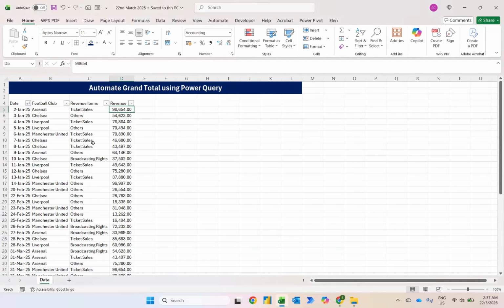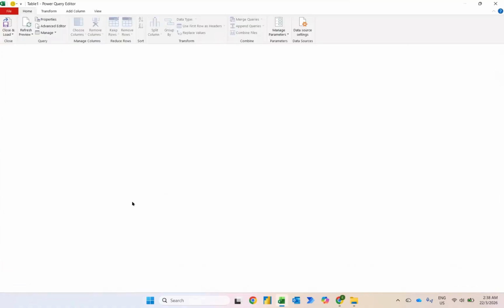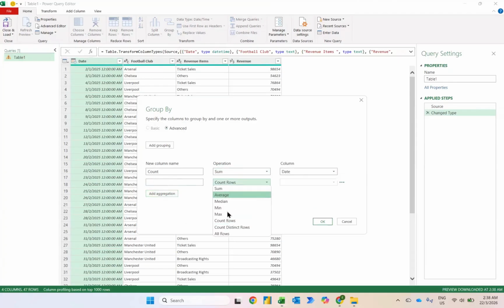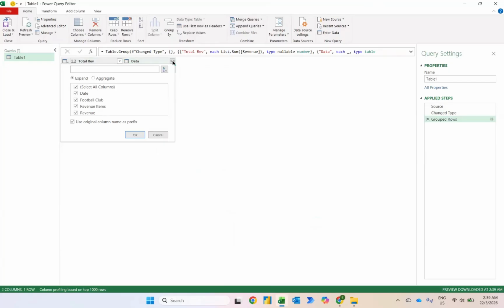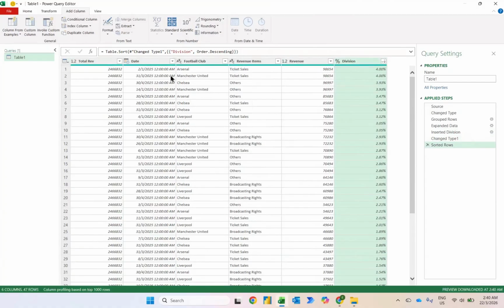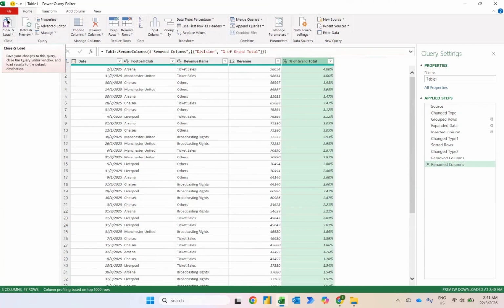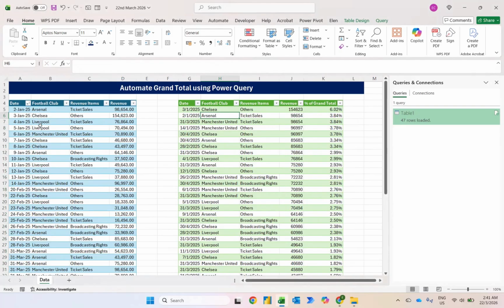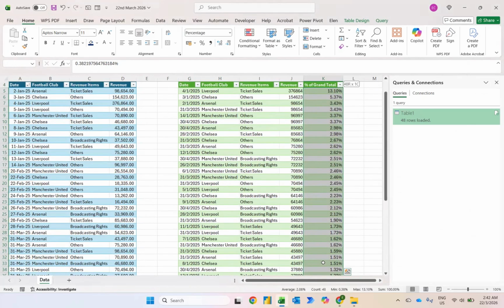⚡𝗔𝘂𝘁𝗼𝗺𝗮𝘁𝗲 % 𝗼𝗳 𝗧𝗼𝘁𝗮𝗹 𝗖𝗮𝗹𝗰𝘂𝗹𝗮𝘁𝗶𝗼𝗻 𝗶𝗻 𝗣𝗼𝘄𝗲𝗿 𝗤𝘂𝗲𝗿𝘆 (𝗘𝘅𝗰𝗲𝗹) | 𝗦𝘁𝗲𝗽-𝗯𝘆-𝗦𝘁𝗲𝗽 𝗶𝗻 𝟱 𝗠𝗶𝗻𝘂𝘁𝗲𝘀 ⚡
In this video, I showed how to automate percentage of grand total calculations using PowerQuery in MicrosoftExcel

𝗜𝗻 𝗼𝘁𝗵𝗲𝗿 𝘄𝗼𝗿𝗱𝘀, 𝗜 𝘀𝗵𝗼𝘄𝗲𝗱 :
  • Import data directly from Excel
  • Clean and transform data types
  • Calculate total revenue dynamically
  • Compute % contribution for each record
  • Sort and format results for reporting

💡 𝗪𝗵𝗮𝘁 𝗬𝗼𝘂’𝗹𝗹 𝗟𝗲𝗮𝗿𝗻:
📚 How to use Group By to calculate totals
📚 Expanding grouped data back into detail view
📚 Creating custom columns for % calculations
📚 Formatting results into a clean report